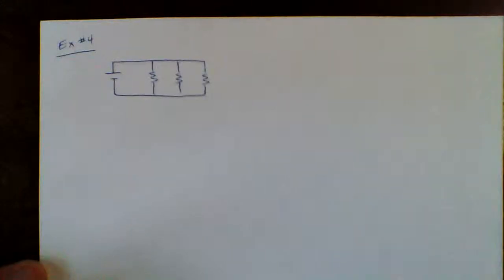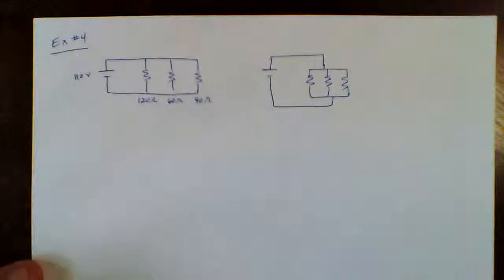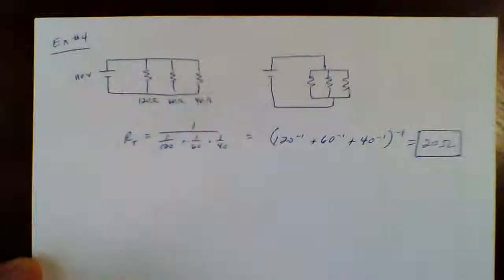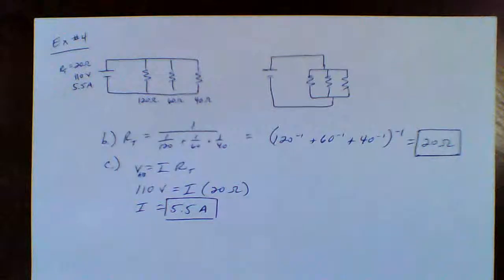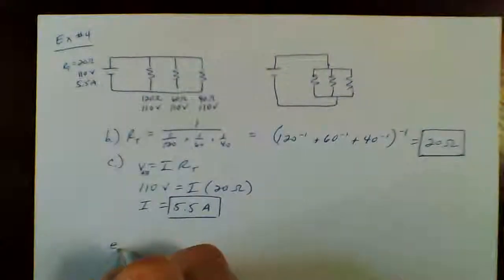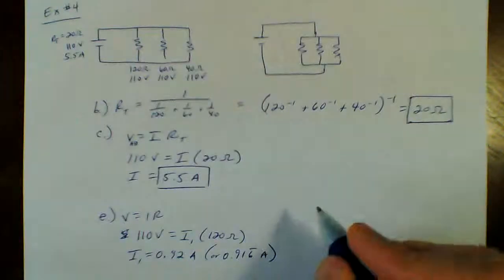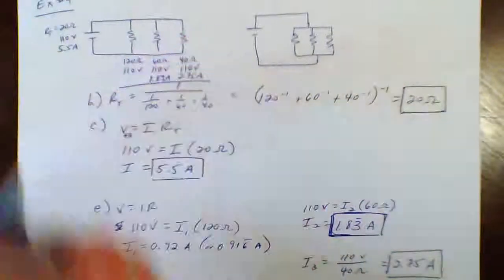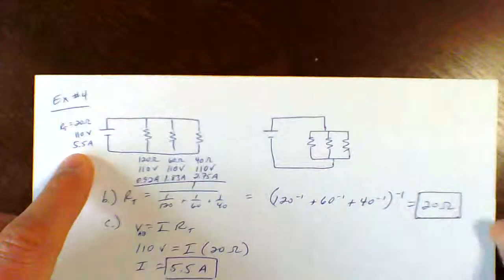Unit 11 Example 4